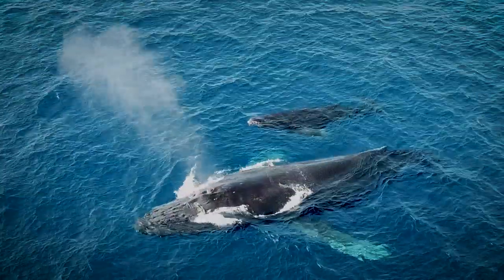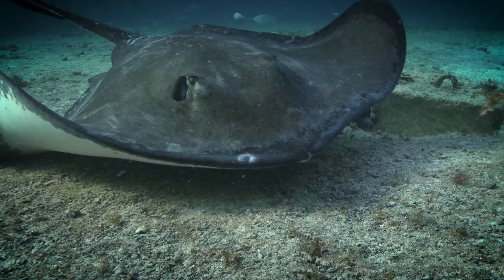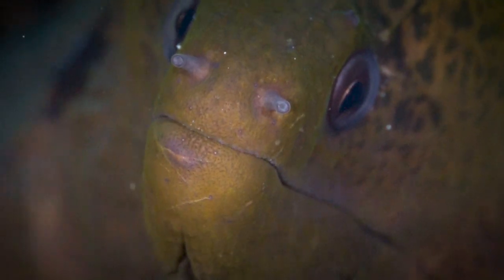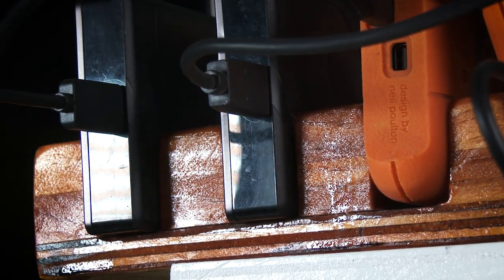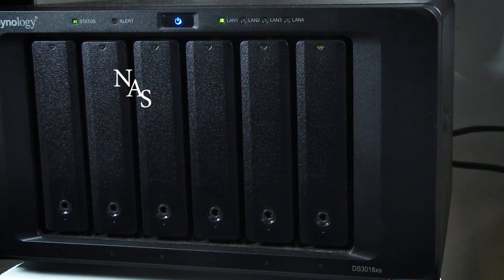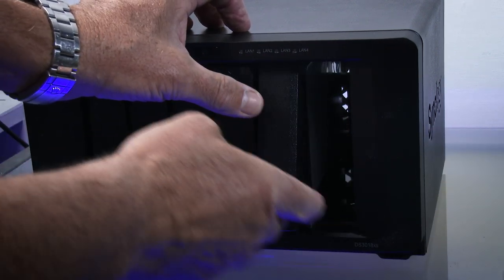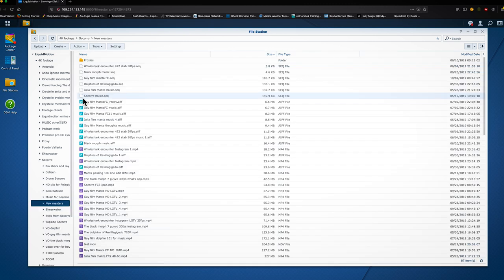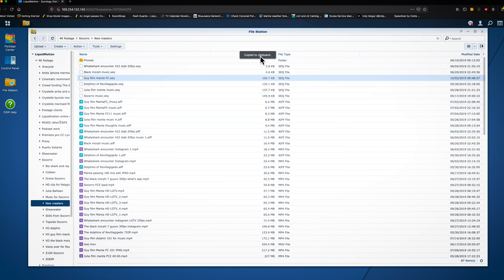Liquid Motion Film: Centralized Storage to Streamline Collaboration - Synology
Liquid Motion® Film is an internationally-acclaimed, multi-award-winning film production company. They are best known for their landmark underwater films which have appeared on the world’s leading TV channels.

Find out how Synology helped them streamline their workflow and protect their one-of-a-kind footage.